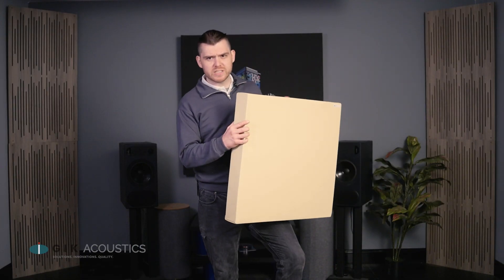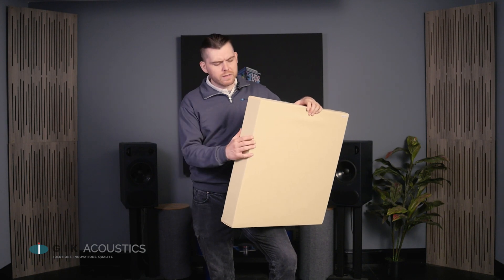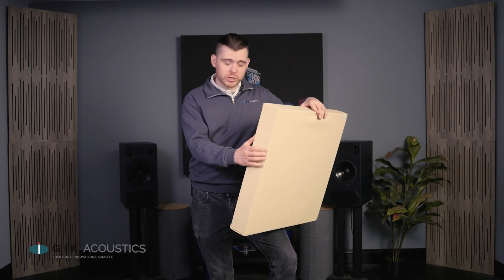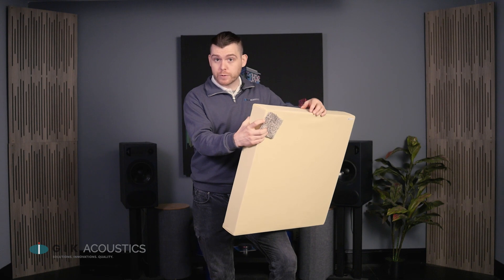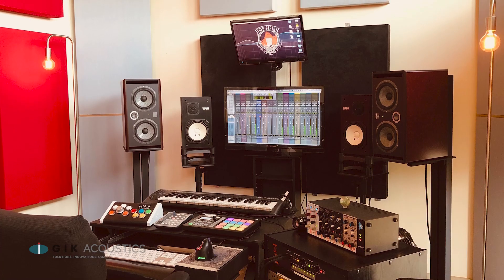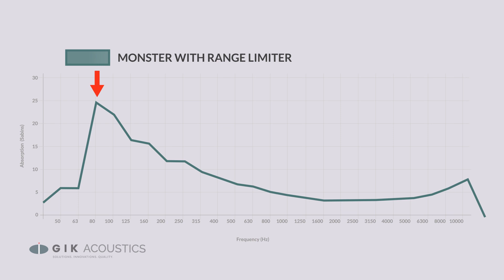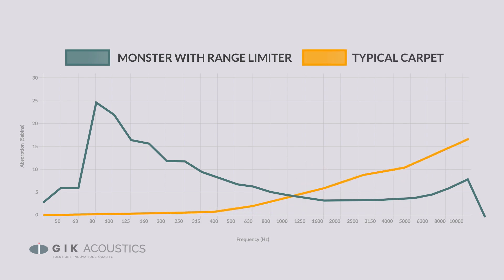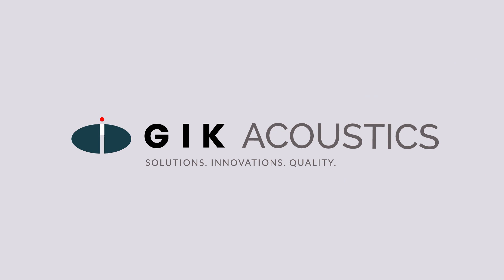Carpet and Furniture Acoustics - Are they effective?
Can I use carpet as acoustic treatment?

Can well placed furniture be an alternative to proper acoustic treatment?

Everything in your room can have an affect on your acoustics, but oftentimes the effect isn’t what we expected. Things like furniture and flooring will absorb or reflect sound in ways that can be hard to predict which might lead you to wonder what you should leave or take out of your room or whether it’s a suitable room to begin with.

There are always some types of rooms you should try to avoid. Square or very small rooms can be difficult to treat as well as rooms with low ceilings or asymmetrical designs. However, In many of these cases, even if you have a room that’s not ideal, it’s still possible to optimize the room enough so that it works for your needs.

Things like vertical beams and columns might look like they’d cause issues, but mostly their effect on room acoustics is negligible. Windows can be a little bit more difficult to treat around, but glass and drywall actually have similar reflectivity, and there are more than a few methods for placing treatment in front of windows.

Many people worry that their hardwood flooring is too reflective and that they need a carpeted room to build their studio in. If you tested two empty rooms, one with hardwood and one with carpet, then the one with carpet would sound much better with such a large surface area acting as an absorber. This might lead you to think that carpet is definitely better than hardwood flooring for room acoustics, but the truth is a little more complicated.

For absorbers, a good rule of thumb is that the thicker the material the lower the affected frequencies. While most all absorbers are several inches thick, even the thickest carpets are never much more than a half inch, so they’re only going to be effective in the high frequencies.

In smaller rooms the challenge of treatment is usually absorbing enough of the lower frequencies without over absorbing the mids and highs. It’s why our flexrange series has the option of a range limiting membrane so that you can absorb lower frequencies while retaining the mids and highs, which gives a more balanced room suitable for audio or music. Carpet will do the exact opposite and completely miss the bass frequencies while absorbing the useful high frequency sound which can make the room sound dead.

The same can be true for thin curtains and drapes or soft and plush furniture. Many of the household items that absorb sound do so in the treble ranges that can be useful in retaining a rooms liveliness.

Larger pieces like couches can start to absorb lower frequencies, but they’re not nearly effective enough to be used as an alternative to bass traps. Leather can be very reflective and the internal structure of most furniture is built with standing strength, not acoustics, in mind. That being said it’s often worth it to experiment with moving furniture around to see how it affects your room acoustics.

Having an Area Rug that you can move around is a good compromise from wall to wall carpeting that can leave your room sounding dead. An area rug can be useful when setting up record zones for live rooms, or if you just want to experiment with treating different areas of your floor.

No matter what the room you're starting with, there are always improvements to be made, so even if you’re worried your room isn’t ideal for acoustics, tell us about it via the room acoustics advice form and we’ll break down the best methods for achieving great sound.